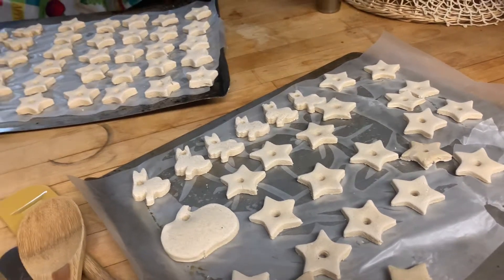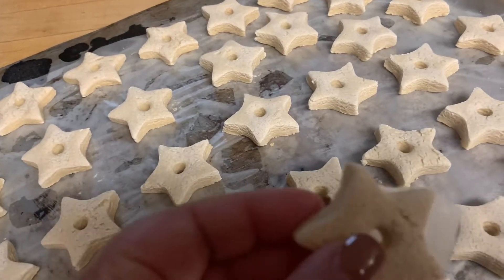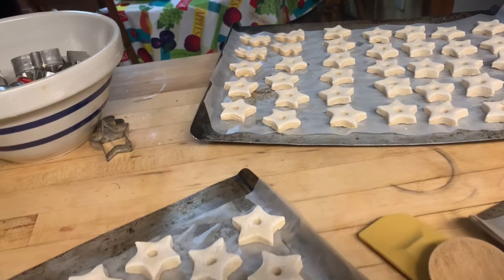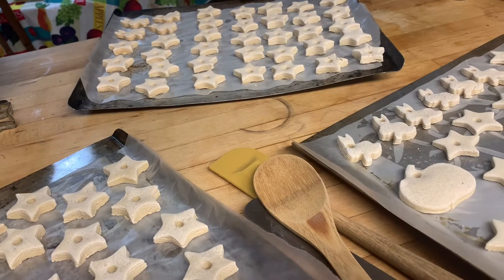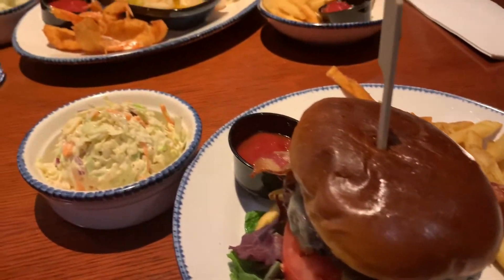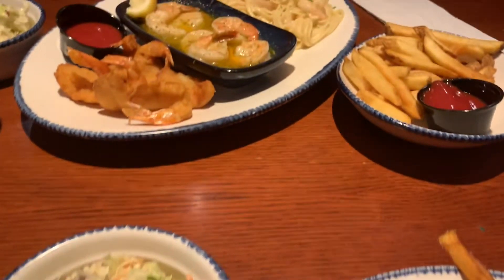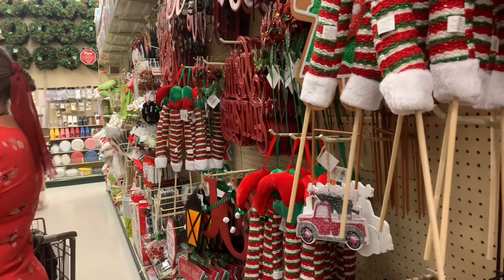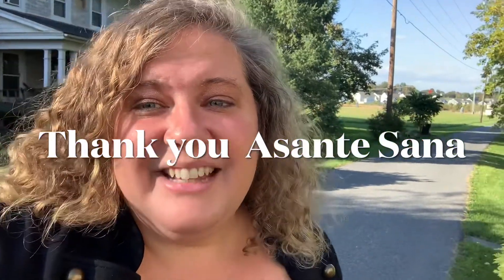Thank you Asante Sana ! I reached over 1000 subscribers! / Christmas is almost here 🎄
This is the salt dough recipe